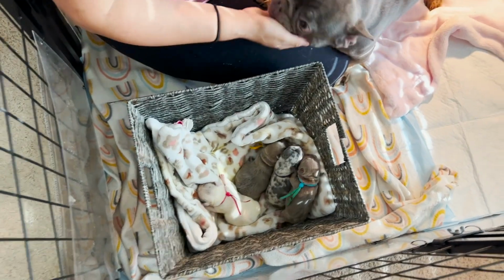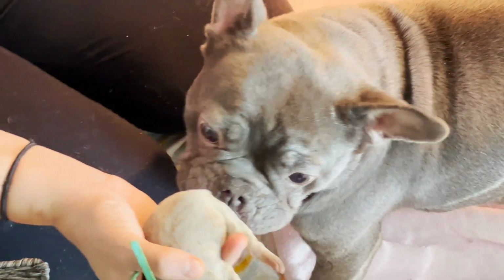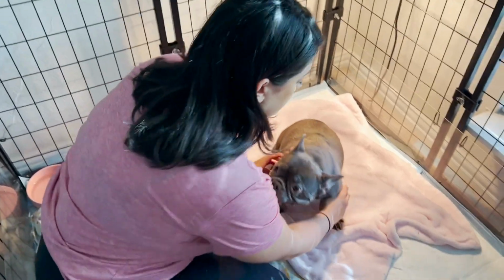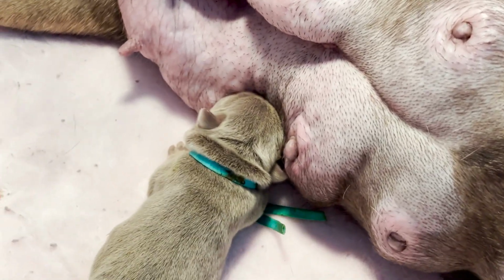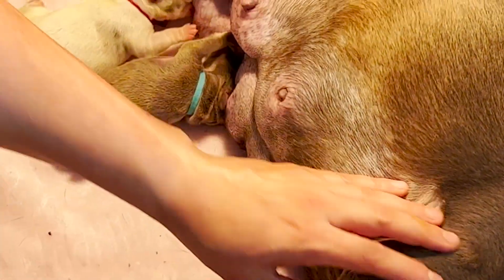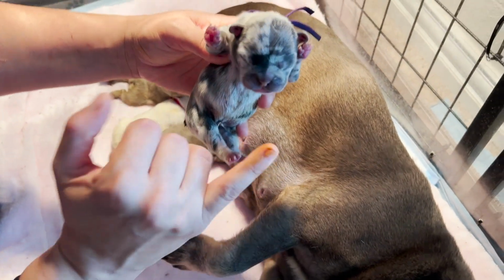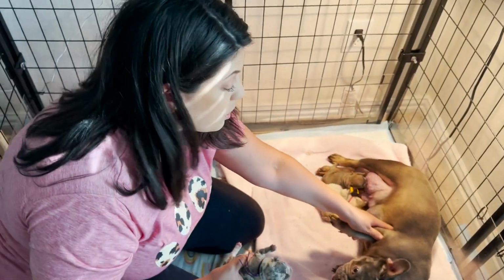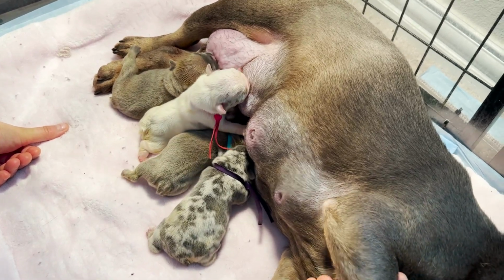New Litter Onboarding Part 2 - Puppies First Latch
In this Video, we are focusing on one of the most searched topics: The Importance of the 'Puppy's First Latch'

Your puppies' first latch is more than just a bonding moment—it's a vital step in their early development. From introducing a new mother to her puppies after C-section, to watching for signs of aggression, to testing the puppy's suckle reflex, this video will act as a simple guide when preparing your puppy's for their first latch.